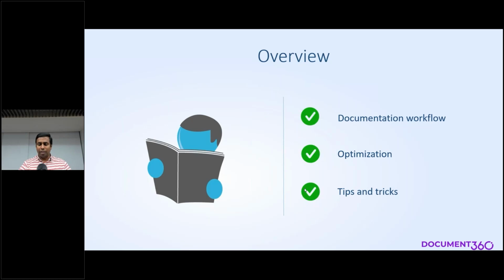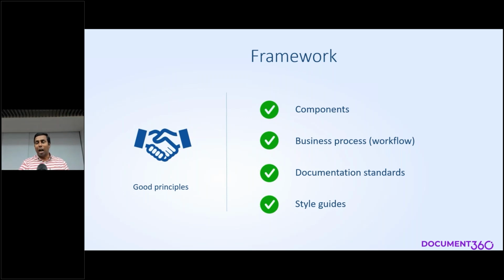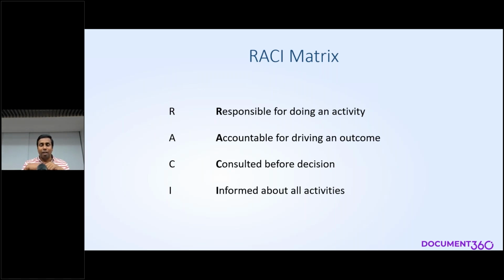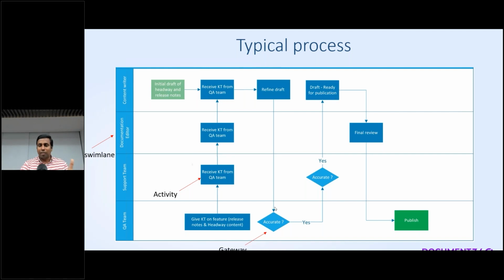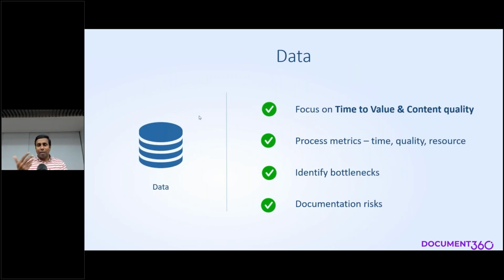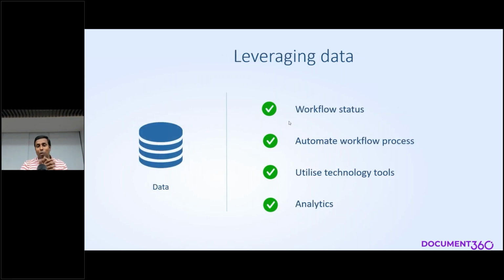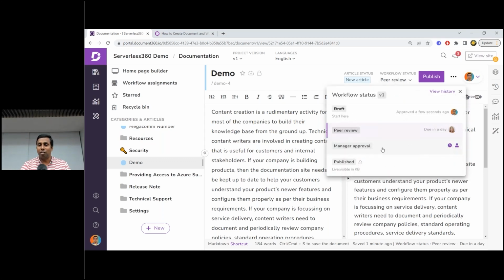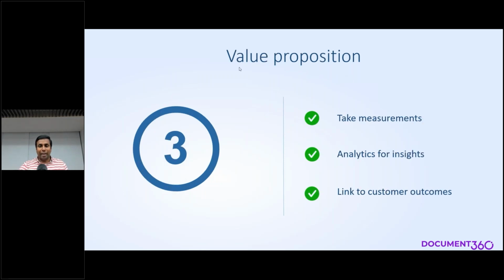How to design and improve your documentation workflow continuously?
Content creation is a rudimentary activity for most companies to build their knowledge base. Technical content writers are involved in creating content that is useful for customers and internal stakeholders. Documentation workflow helps with ensuring the content meets good quality before publication for content consumption. These workflows provide a streamlined process and help to maximize internal collaboration for producing great quality content.

𝐊𝐞𝐲 𝐓𝐚𝐤𝐞𝐚𝐰𝐚𝐲:
Map all the current business processes while consulting with relevant stakeholders

► Streamline and automate those documentation workflows

► Periodically review and update documentation workflows

► Use data and analytics to understand and eliminate workflow bottlenecks

► Define and use good workflow metrics for internal reporting

► Link workflow metrics with customer outcomes